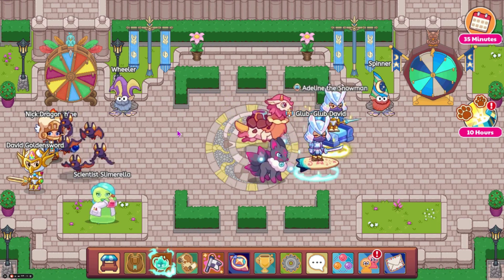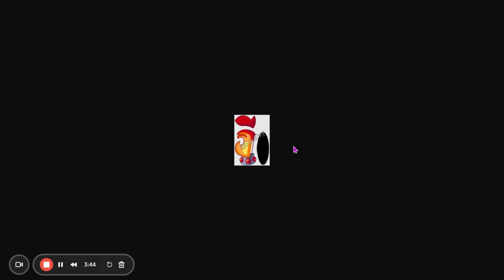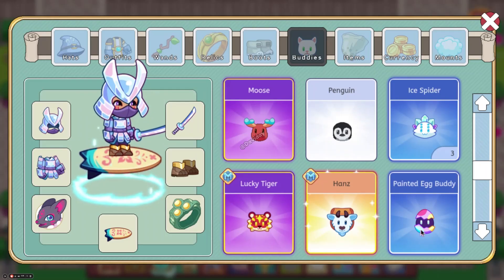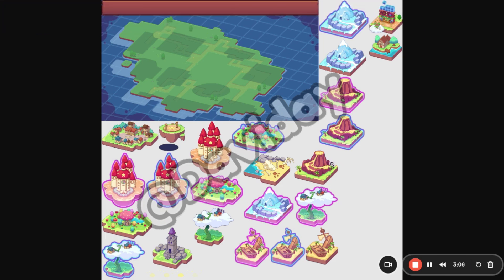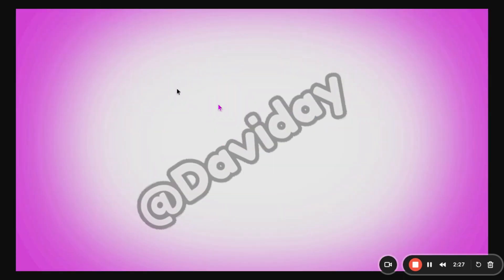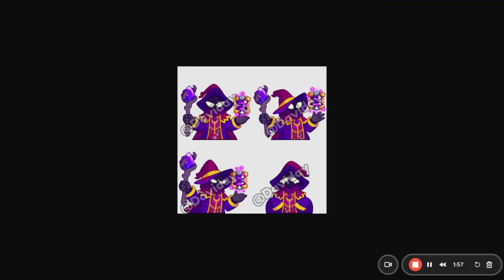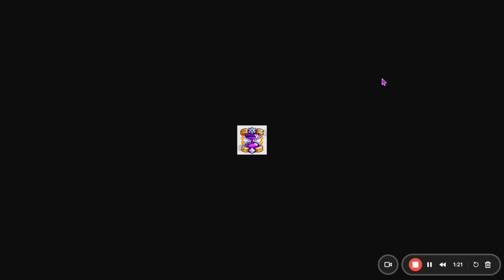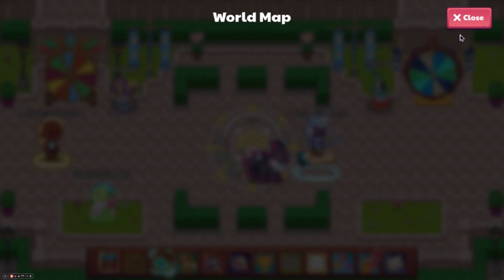Prodigy Math Game | NEW Leaked Puppet Master Update Coming to Prodigy!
Today we will be looking at a leaked Puppet Master update along with new spring fest leaks, a new pvp screen, and a new map update.